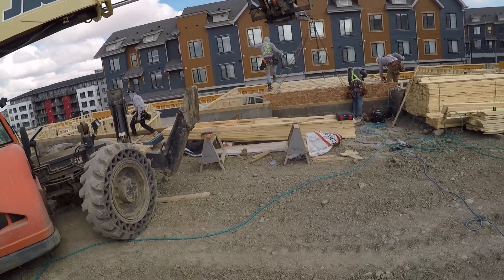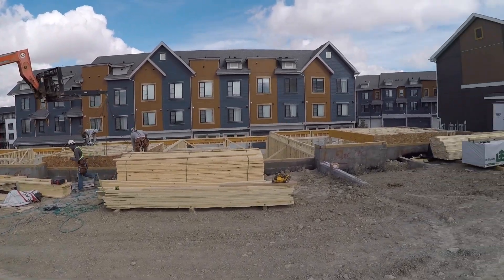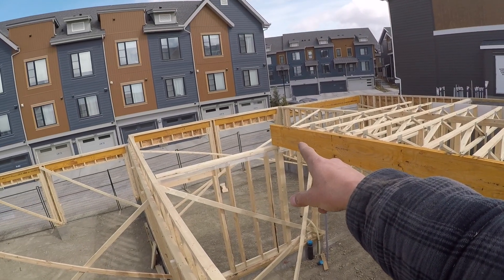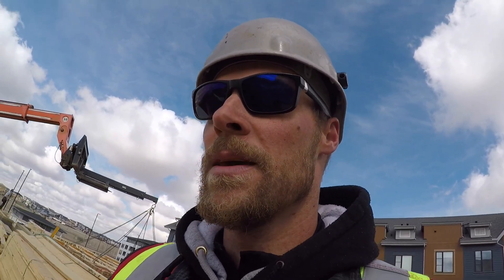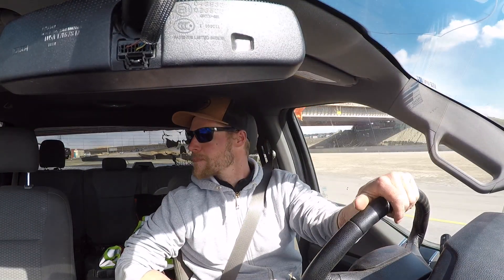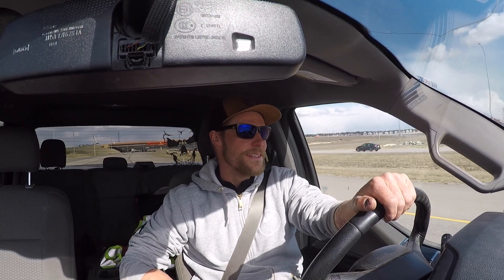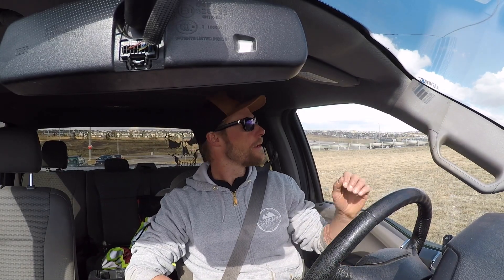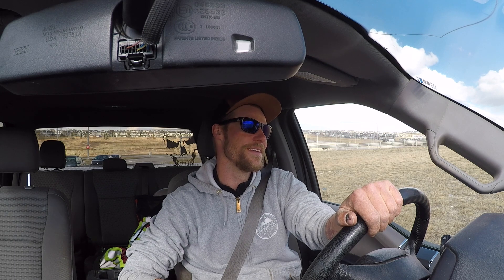Floor joist systems - pre-fab floors pt.2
Building Homes pt.2 pre-fab floor lifts

In this episode we lift in the pre-fab floor sections that we built on the ground in a flat area.everything went in smooth and it was a great day. episode 3 coming next week. like share and SUBSCRIBE! Thanks